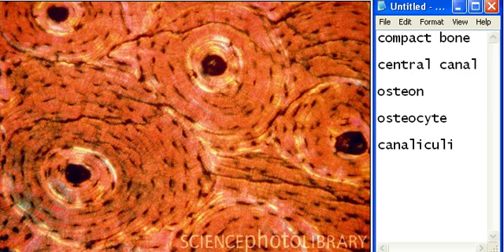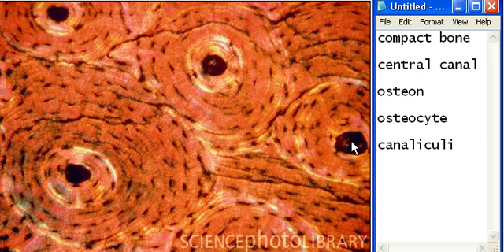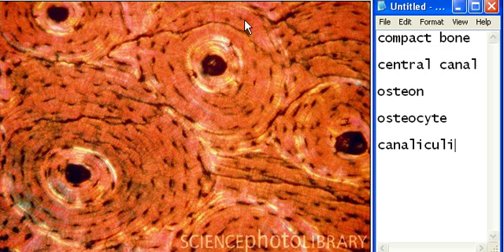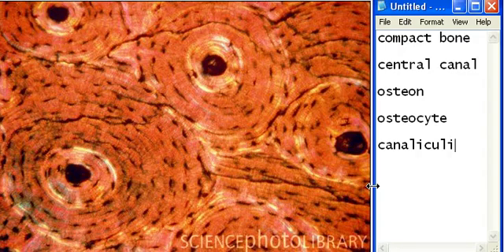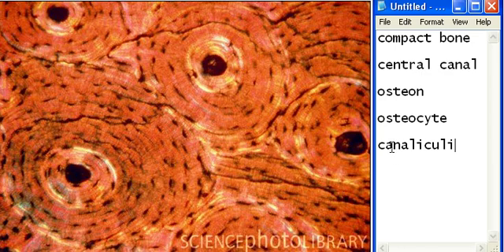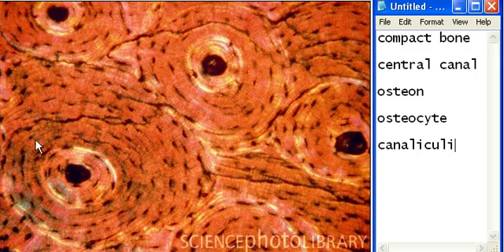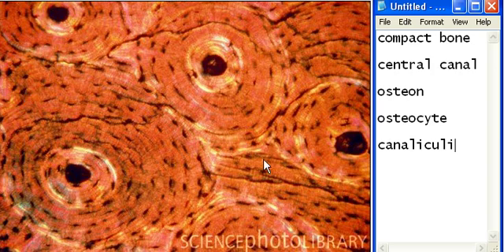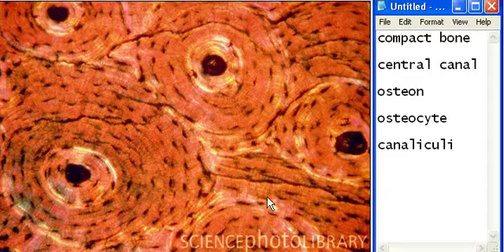Compact Bone Structures